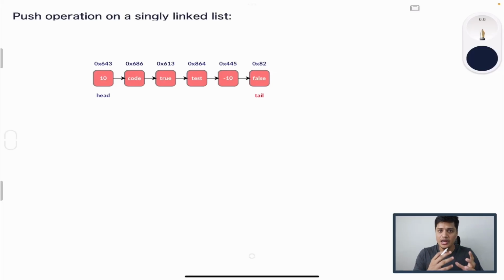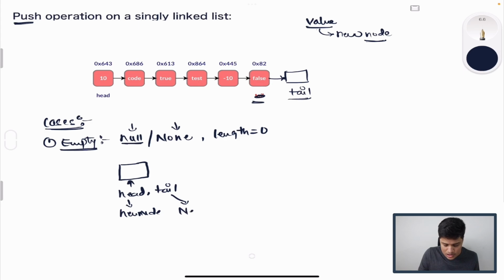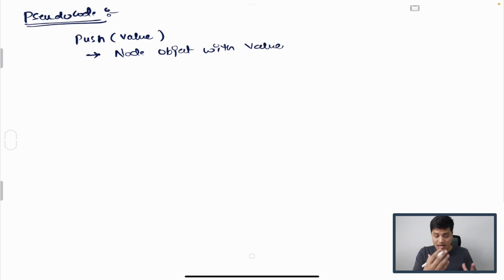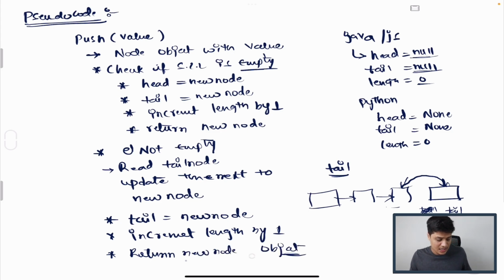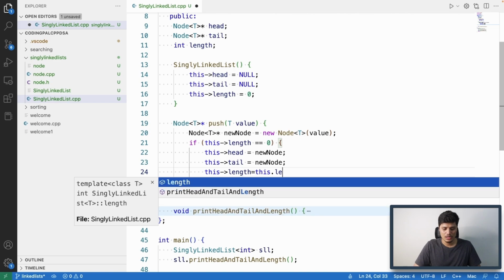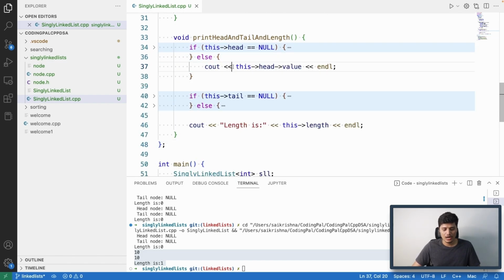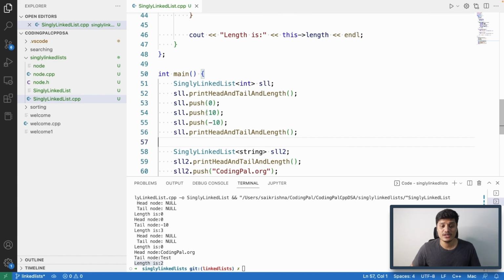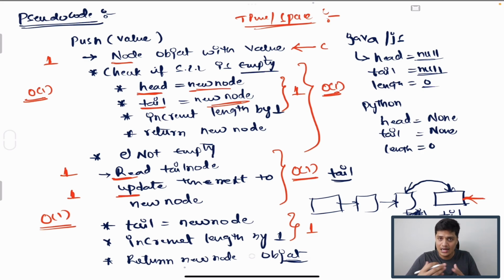Push operation on Singly Linked List algorithm, Pseudocode And C++ implementation || CodingPal.org